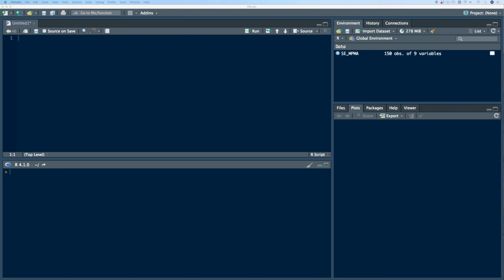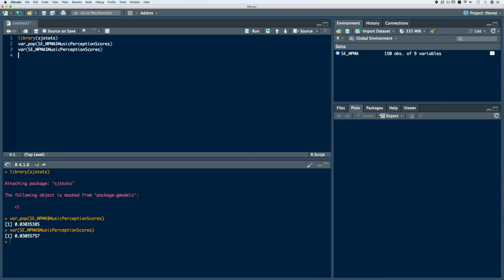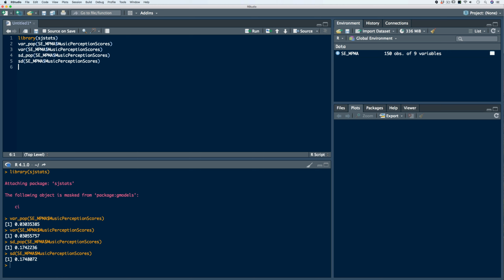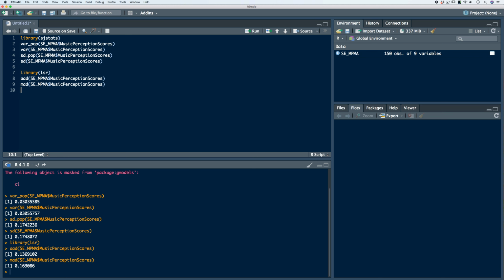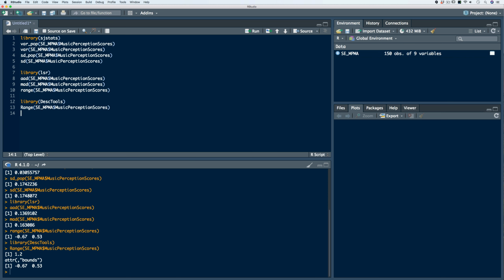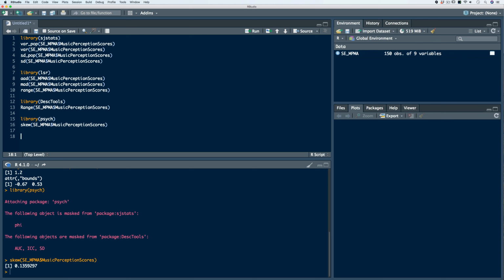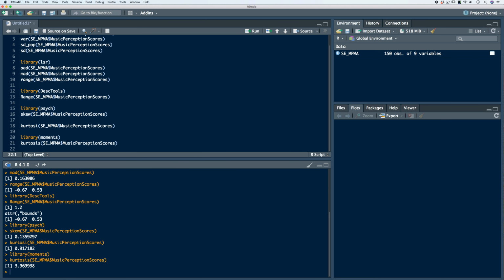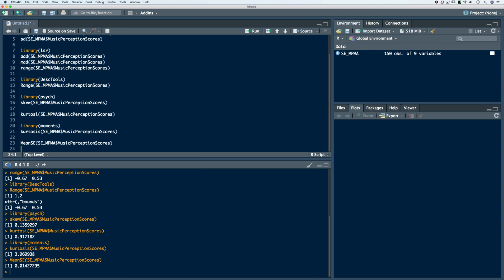R Tutorials for Beginners: Descriptive Statistics for Continuous Variables (Measures of Dispersion)